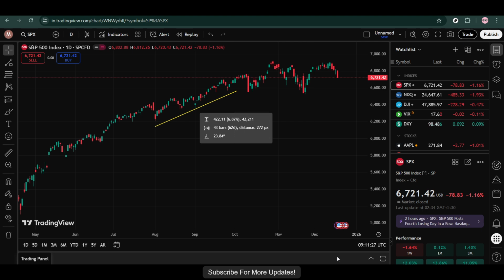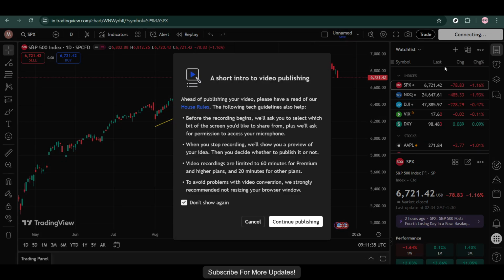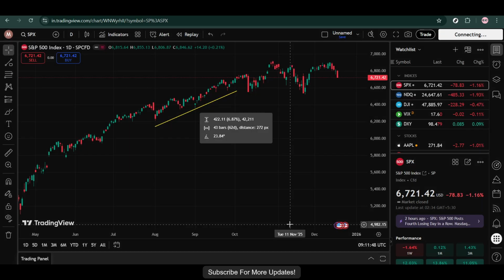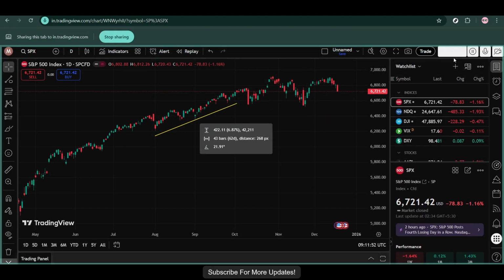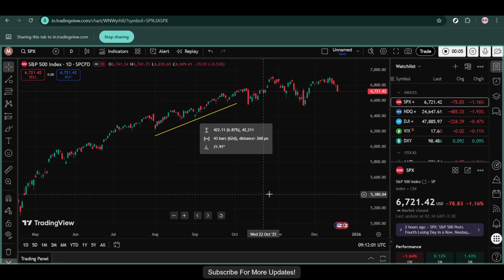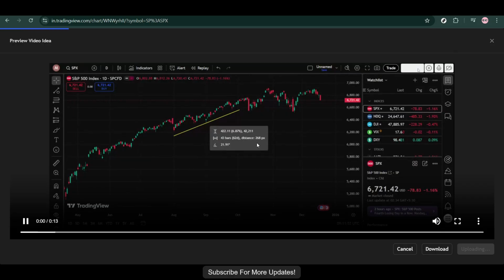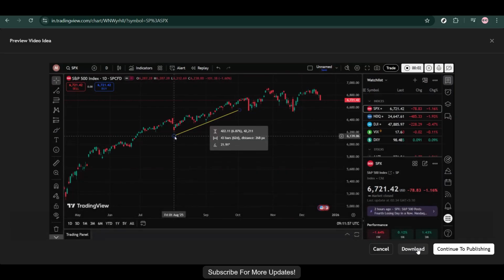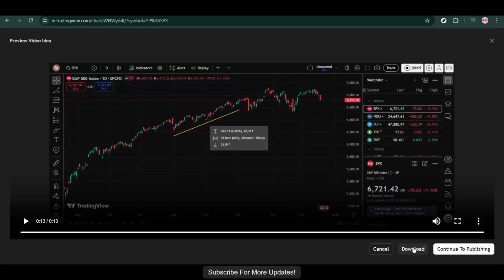How To Screen Record In TradingView (2026 Easy Guide)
Learn How To Screen Record TradingView Charts For Tutorials, Analysis, And Trading Reviews.